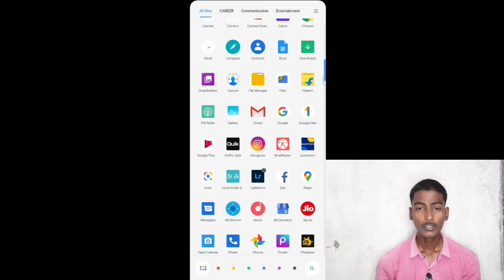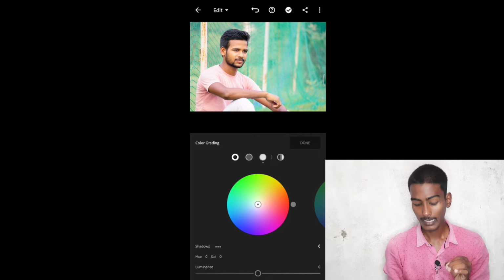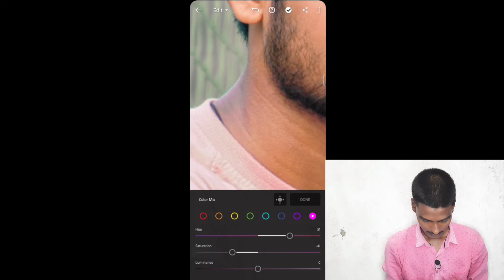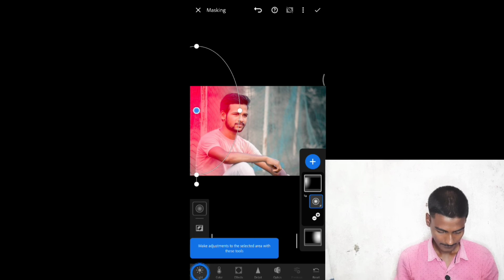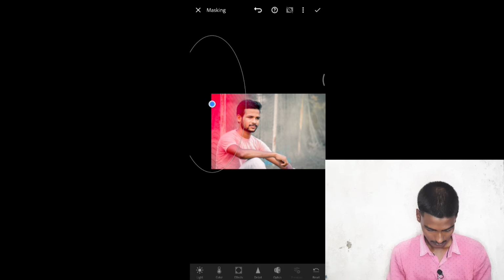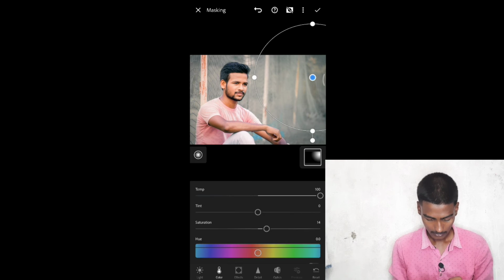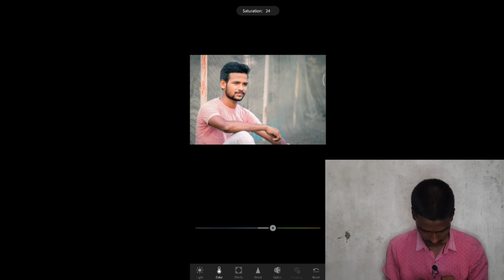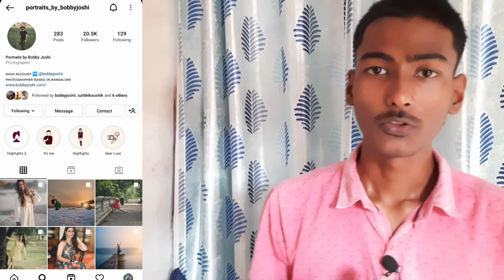Edit Your Photos Like Pro | Matte Editing In Lr | AG FOTOGRAFIE | Lightroom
This video is all about that how you can edit your photos in Lightroom like a professional editor

1st image is in contrast tone
2nd image is in matte tone

App used: Lightroom cc

Mic used: Boys M1

I hope that video was relevant for you